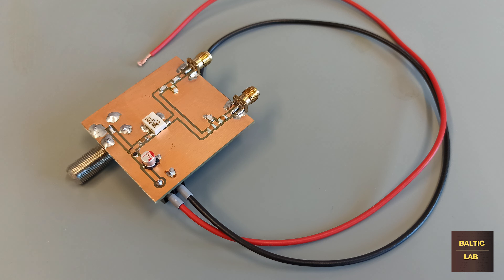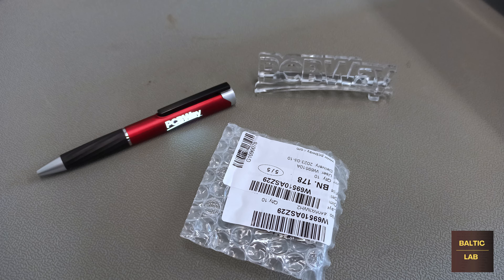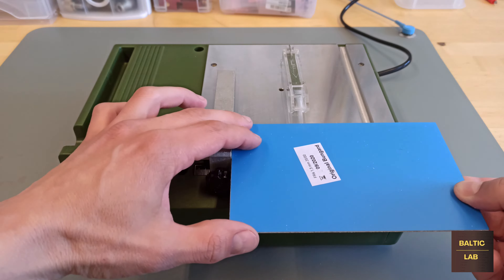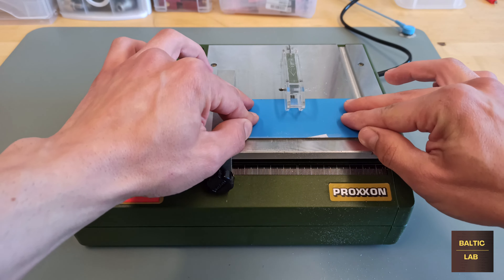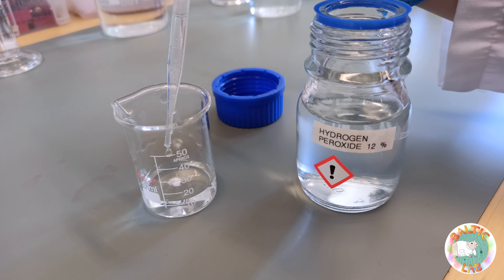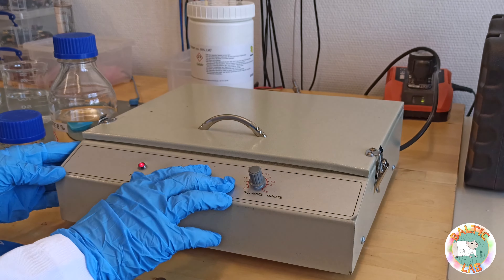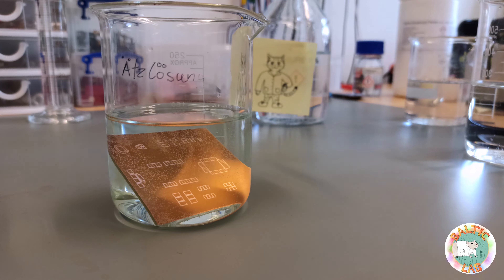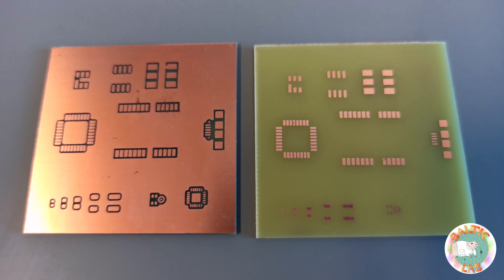Making PCBs at Home is EASY! [Photoresist Method]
This video shows my complete process of making PCBs at home. Starting from printing the layout on overhead transpansparancies, cutting the PCB material to sice, exposing the photoresist , developing thephotoresist , etching and removal of the remaining photoresist  layer. While I am using the words "home lab" quite liberally, I hope that you enjoy this video.

Also, there's a logo designed by my research assistant appearing about half way through the video in the bottom right corner. I'd like some comments and opinions on the lab rat design.

Blog Article about the HCl + H2O2 method with exact mixture ratios

This video show how to safely etch PCBs using dilute solutions of 8 % hydrochloric acid and 12 % hydrogen peroxide.

Funding
If you like my content, consider supporting me using this